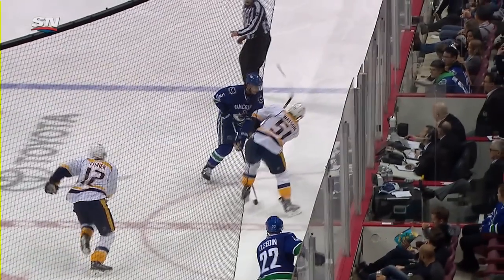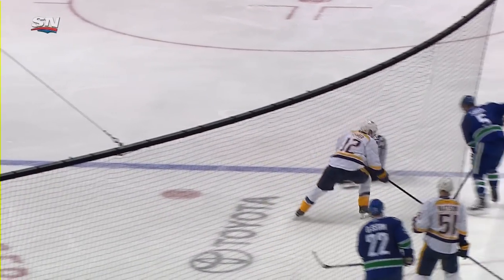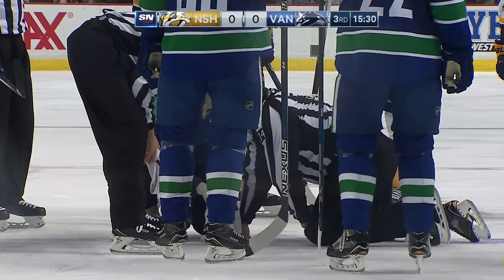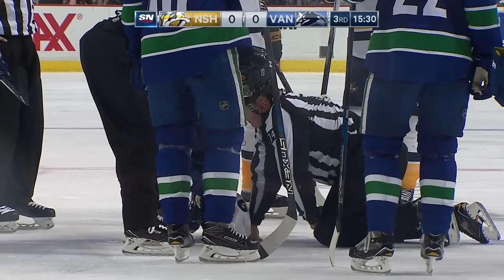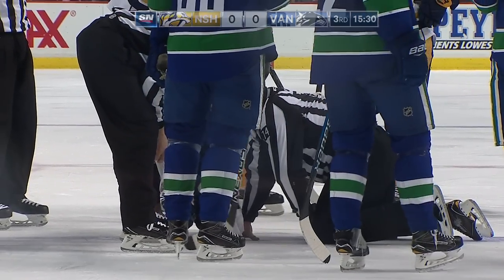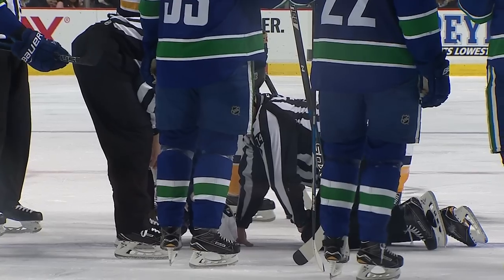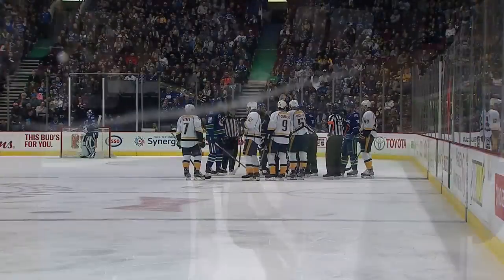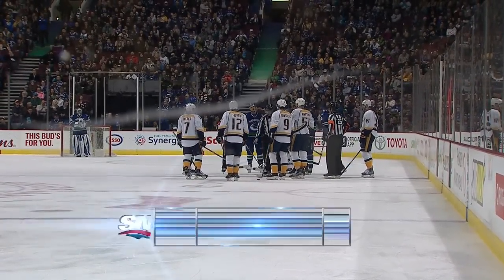Linesman Lonnie Cameron takes dump in off side of the head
Watch as Lonnie Cameron takes a dump in off the side of the head.